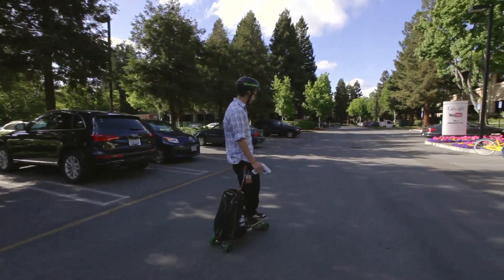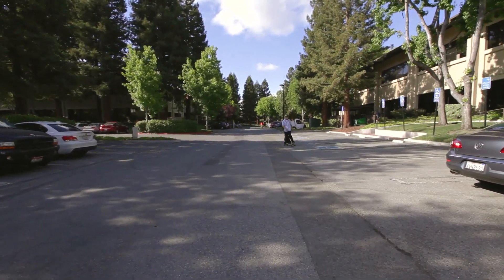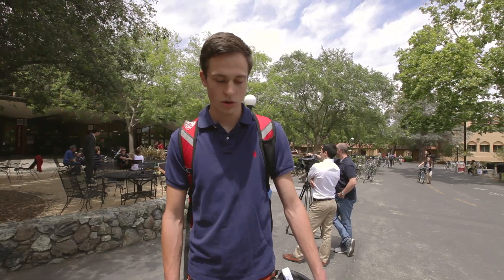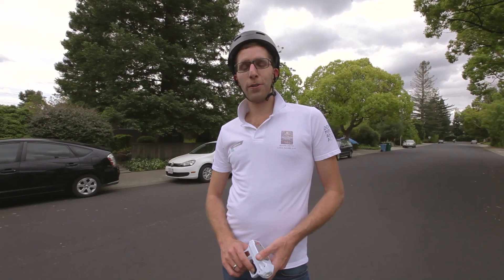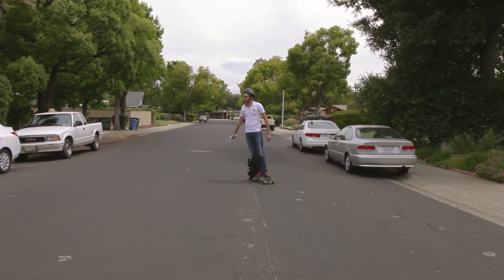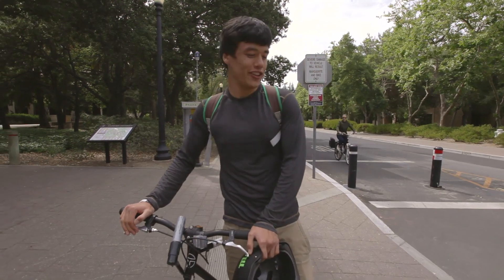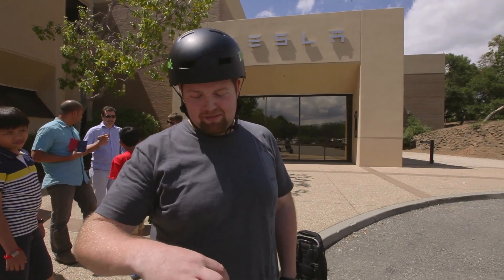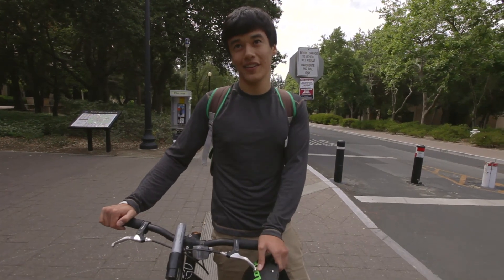Silicon Valley Movpak First Impressions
In a world where everybody is trying to create a portable electric vehicle, we managed to create the most convenient one. Movpak is the world's first backpack electric vehicle and it's the easiest way to commute.

Research indicates that the most effective way to carry the largest number of people using the smallest urban space is through mass transportation. Although with that solution comes a new problem: the last mile problem. That is, the distance between peoples' houses and the closest transport hub, and from the next hub to the final destination are too short to make by car and too long to make by foot.

Having that in mind we developed and patented a backpack that not only carry all you need to work/study inside it but it will also work as an electric vehicle capable of riding up to 20 mph, with a range of 9 miles per charge and with 0 carbon monoxide emission.

Different from most of the other portable electric vehicles, Movpak is able to fold and unfold it in a matter of seconds. And while it's folded it can easily be wheeled like a suitcase. Like in the invention of the smartphone that allowed us to have something useful with something pleasant (cellphone + ipod). Now you can ride on the same thing you carry your books, laptop and gadgets.!!

It's perfect for those who need to cross a college campus or for those who need to catch the bus/ metro/train. And if you need to change backpacks, don't worry you won't need to buy another vehicle just buy another cover with different styles and colors.